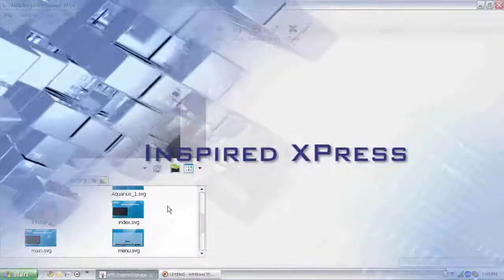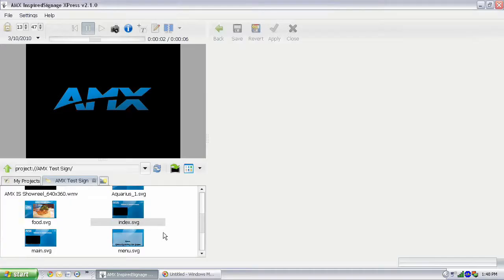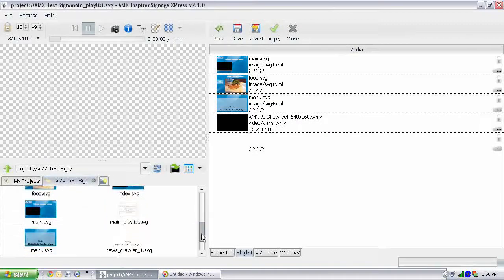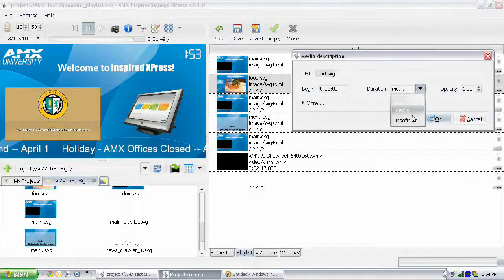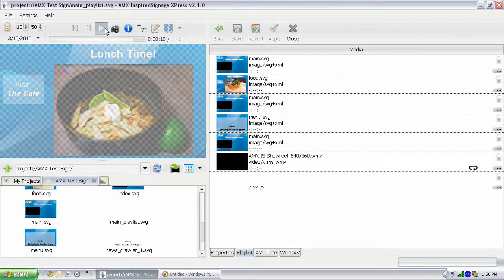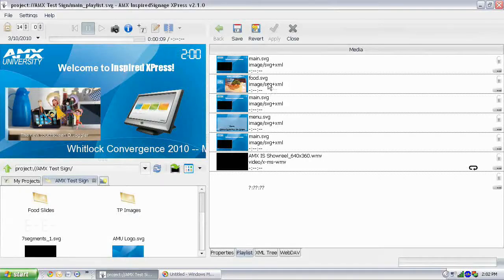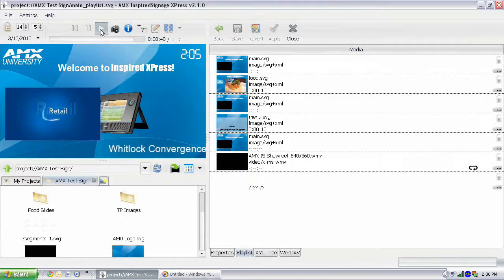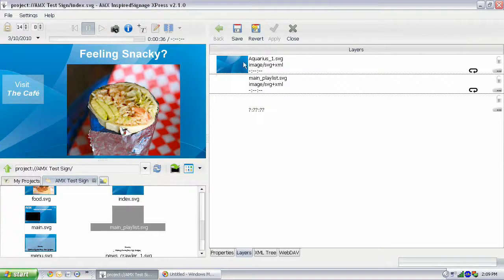IS-XPress EUO 6 - Nesting Content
Inspired XPress, a digital signage solution from AMX, provides a small, yet powerful digital signage solution with customization capabilities for moderately sophisticated customers. Inspired XPress is tailored for organizations that desire to manage all aspects of their digital signage including content creation. Inspired XPress features a simple, intuitive software interface that allows staff to quickly create templates and content, and then publish content to SPX-1000 players which are small enough to mount behind any display. Content design is fluid, similar to a web page.

This lesson teaches how to create complex signage using nested content and introduces the concept of a global playlist to drive signage content.